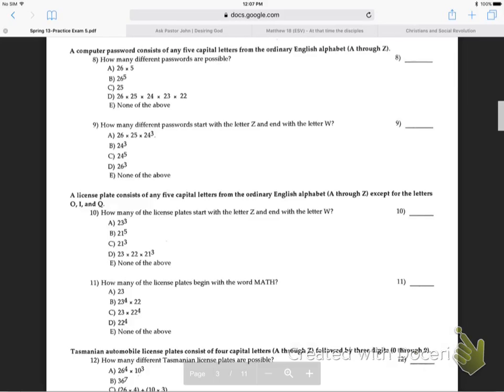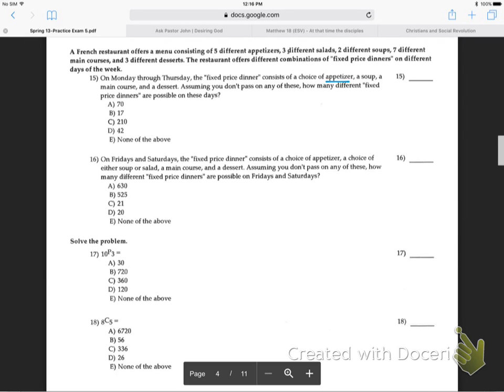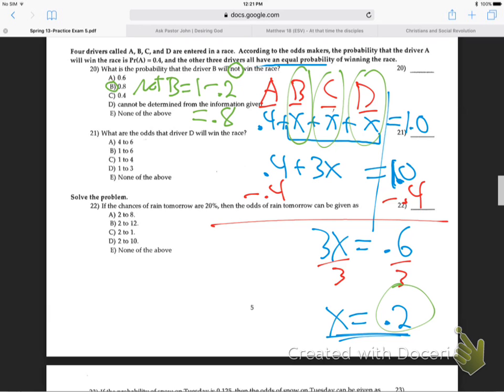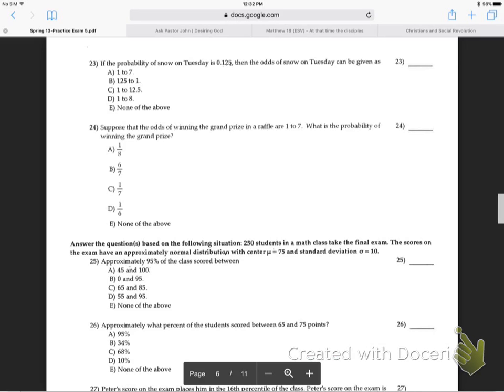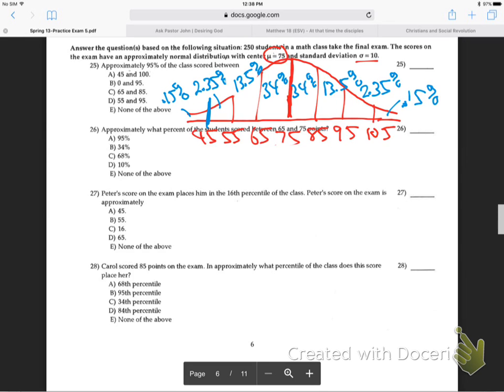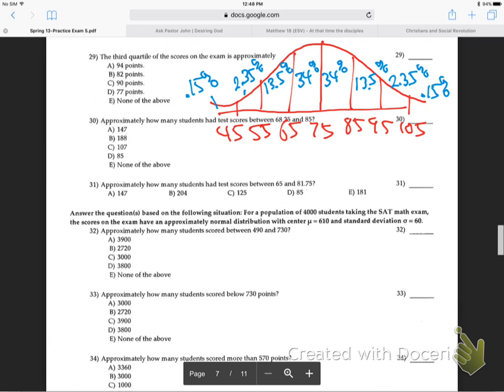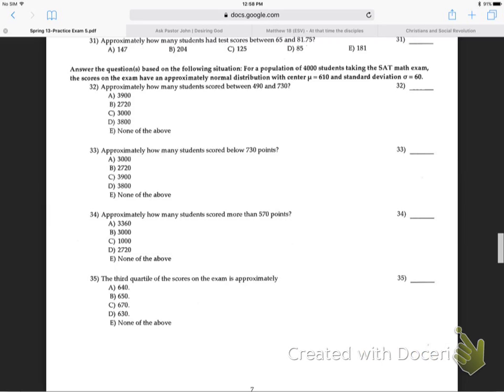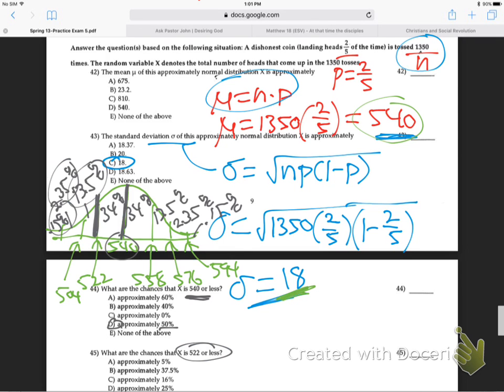m45-practice exam 5-problems 8-31,34,42-45